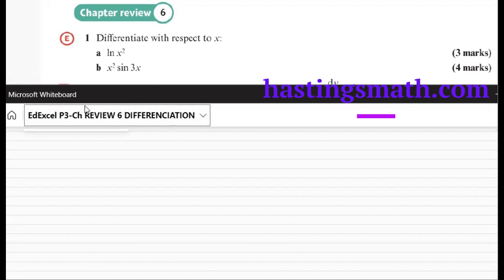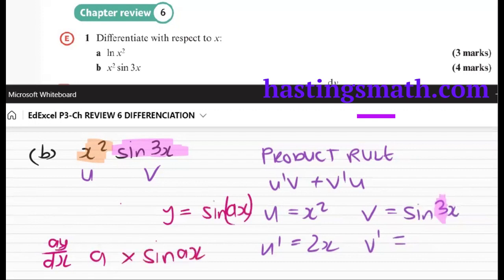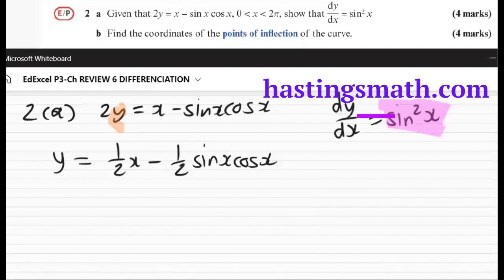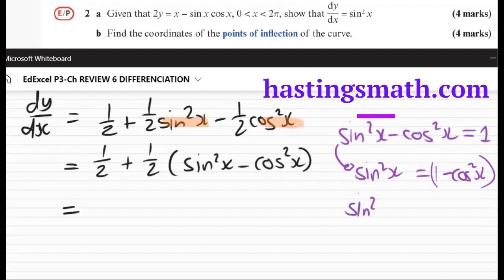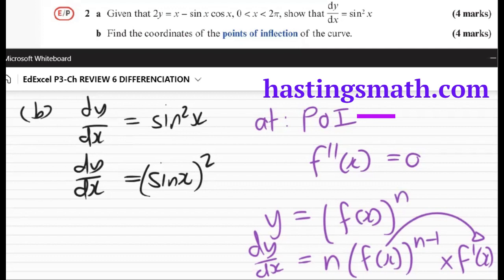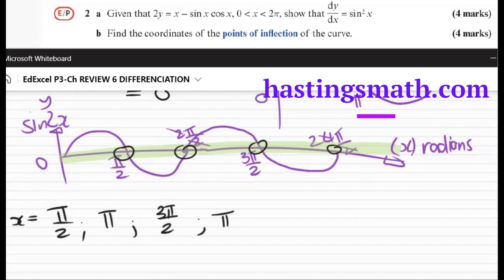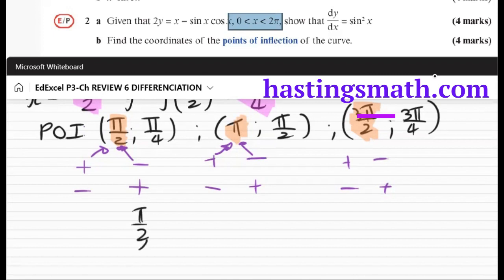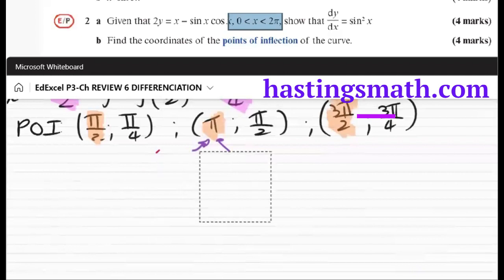EdExcel P3 CH REVIEW 6 - DIFFERENTIATION - Q 1, 2 - WMA13 - Natural logs, Product rule, cos, sin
EdExcel P3 CHAPTER REVIEW 6  - DIFFERENTIATION  - Q 1, 2 - WMA13

Including differentiating functions with Natural logs, Product rule, cos, sin